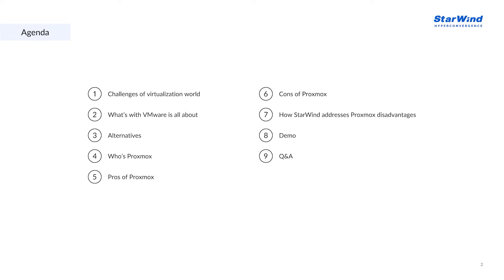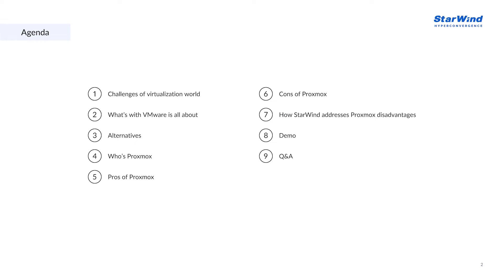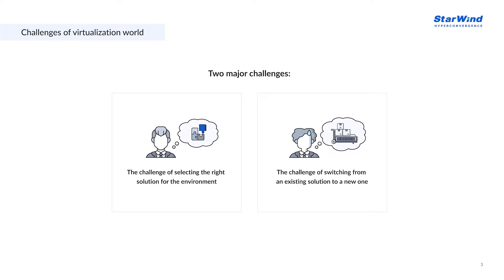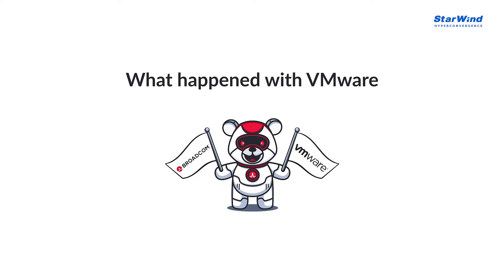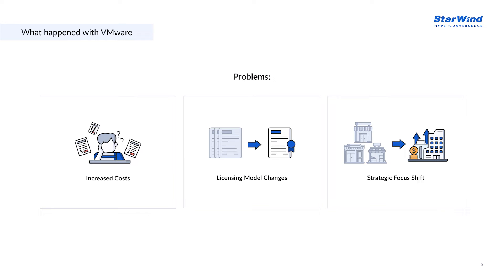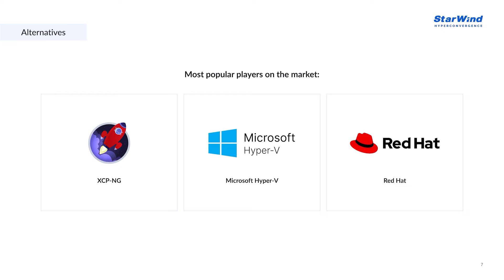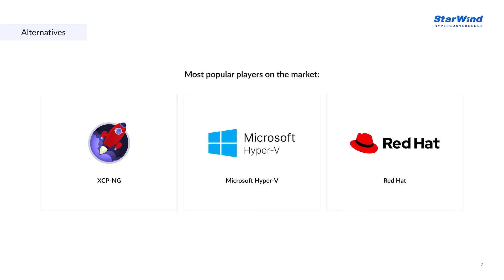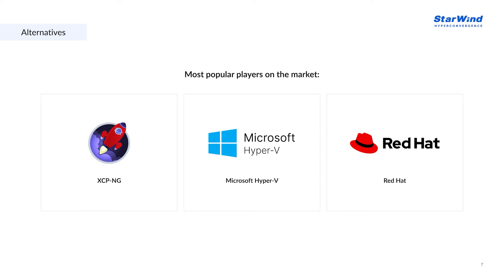Life After VMware: Virtualization with Proxmox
This is a short version of the webinar recording.

In this webinar, Sr. Solutions Engineer Alex Khorolets discusses transitioning from VMware to Proxmox, unpacking its latest features and enhancements. Watch the webinar as Alex delves into VMware’s recent licensing changes and their implications and explores Proxmox VE benefits, high availability, backup solutions, and strategies for seamless transitions.

0:00 Intro
0:35 Agenda
1:26 Challenges of virtualization world
4:19 What`s with VMware is all about
7:43 Alternatives
11:57 Who`s Proxmox